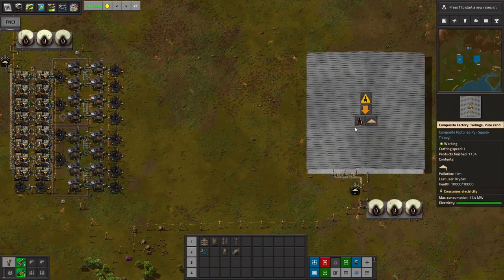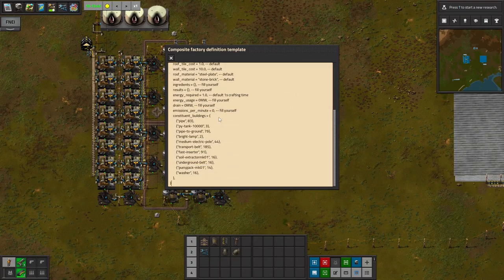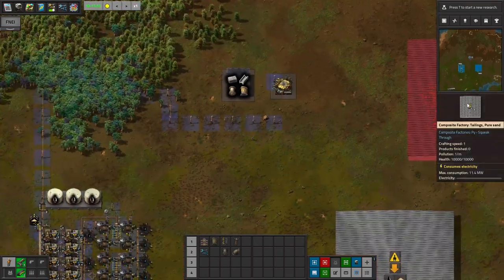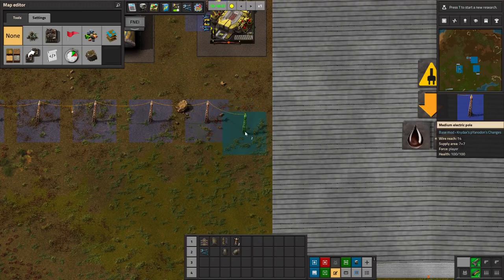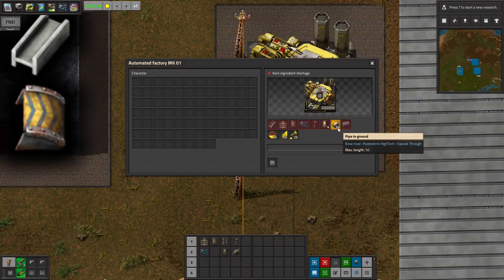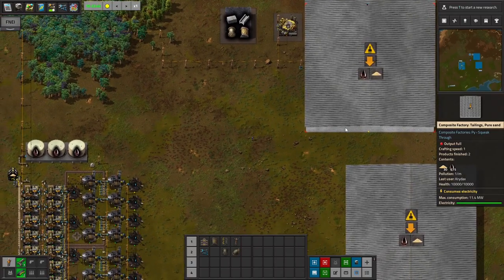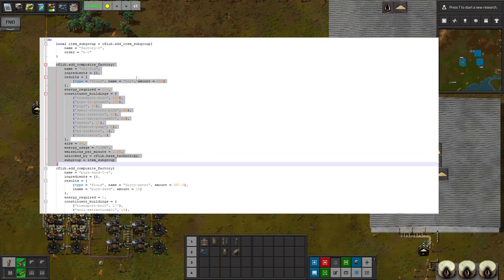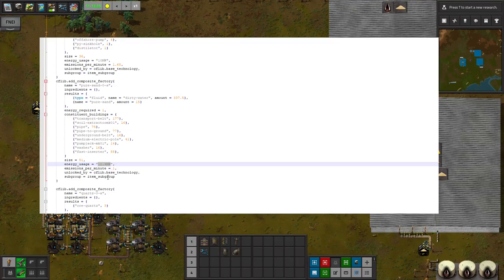Composite Factories: Save Your UPS - Mod Spotlight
** TWO Additions have been made to this mod already since the video was made **
1. Generator entities now support ingredients! This means you can make a coal to power build, or nuclear setup, etc. ALL in one entity! Beautiful!
2. There is now a "composite factory deconstructor" for when you get higher tier buildings or want to get rid of a CF, you can get all your constituent buildings refunded!

We review a beautiful UPS saving mod for large bases in this mod spotlight. This mod is perfect for huge playthroughs like pYanodons to keep your base happy and healthy above 60UPS!

Please leave your thoughts, suggestions, and questions in the comments!

There is a Krydania Discord for discussing the games I play, videos, and everything else